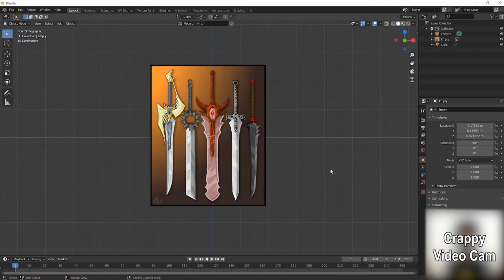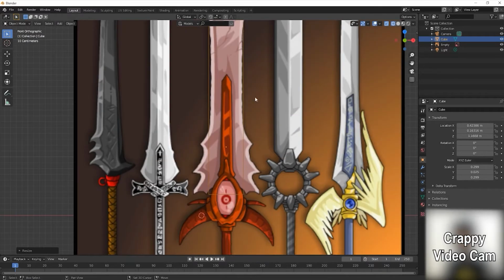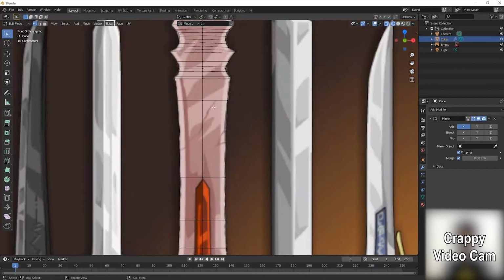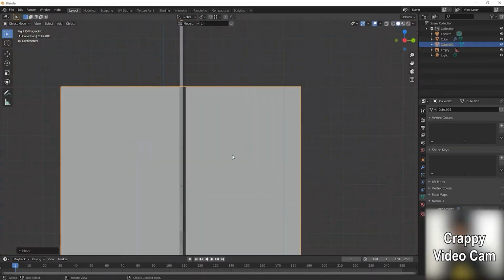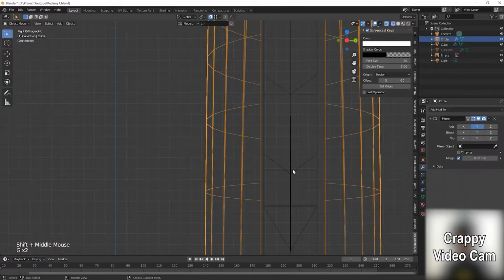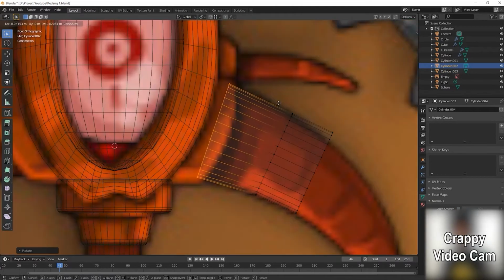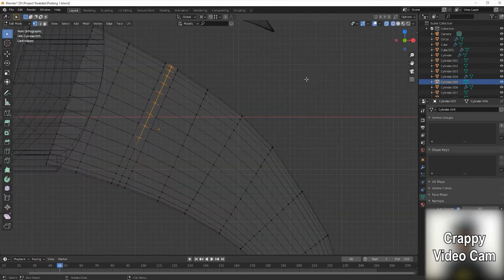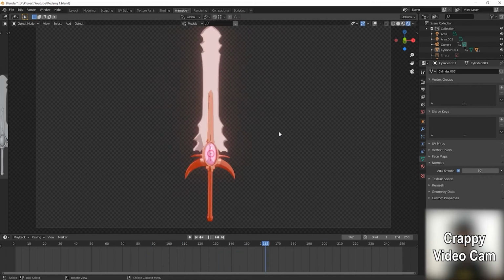Making A 3D Sword In Blender [Tutorial] [Time-lapse] [Eng]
Hi my internet innovative friends, today Win wants to show you the process of making this Cool Sword in 3D,
Win uses Blender To Make It,

Are you fellow 3D Artists/videographers/digital artists?,, let's collab together to make More content..